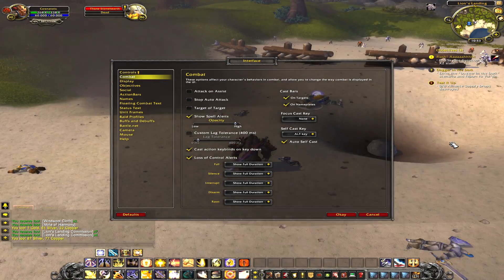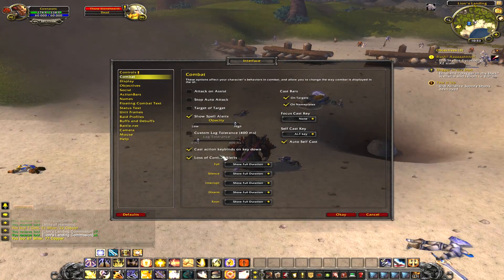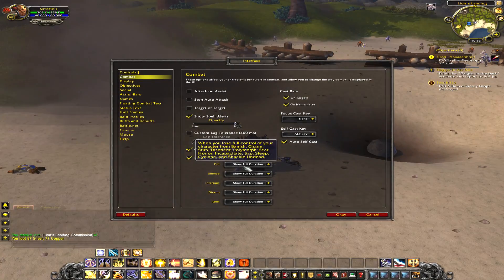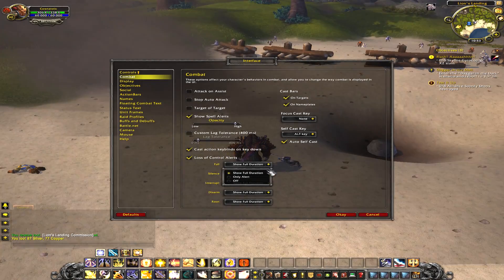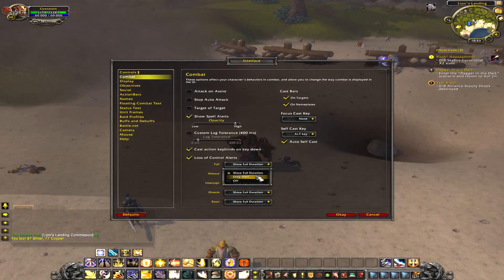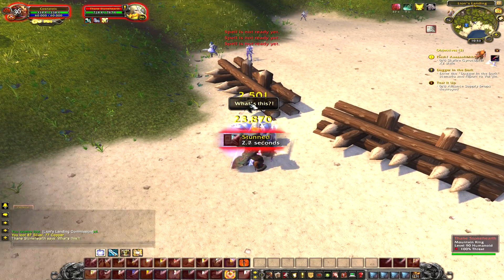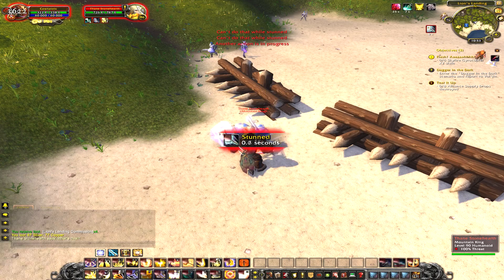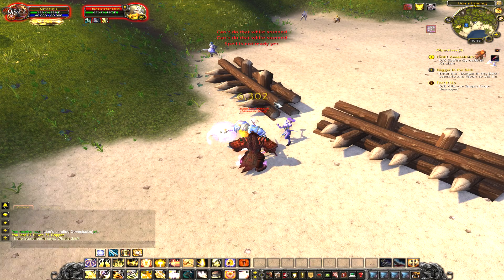WoW MoP- Patch 5.1 Loss of Control New UI Feature , timer for stuns , roots , and silences.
New in game tool which allows WoW players to customize a warning when they are stunned , rooted or silenced. Very easy to adjust and is great for players lacking addons.